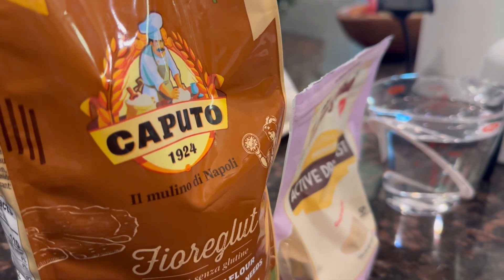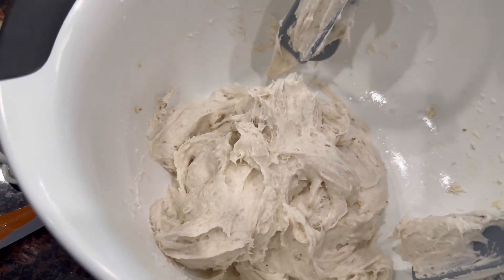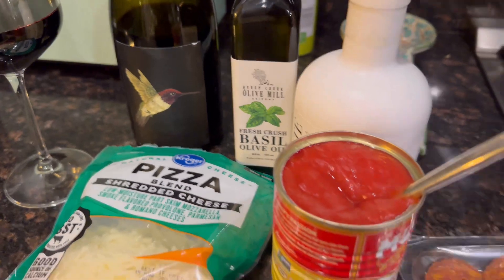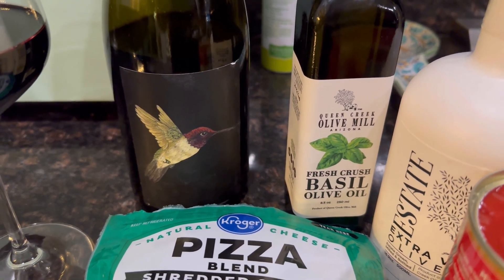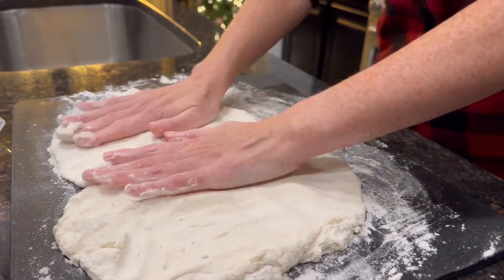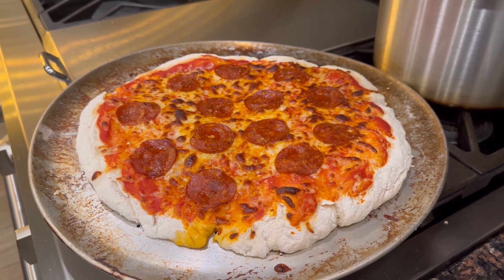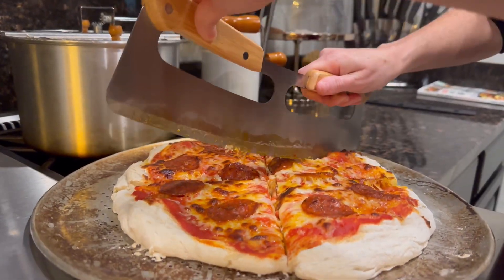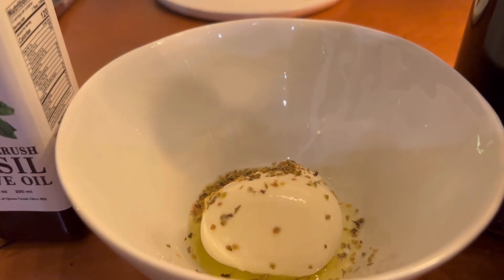Making home made Gluten free pizza with Blackbeard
Masking some scratch pizza at home with @inspiruption